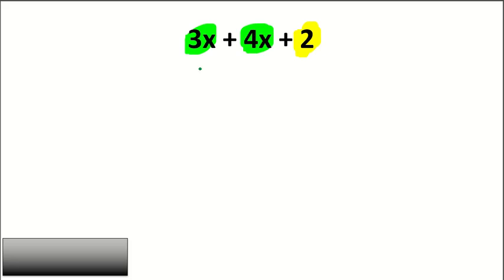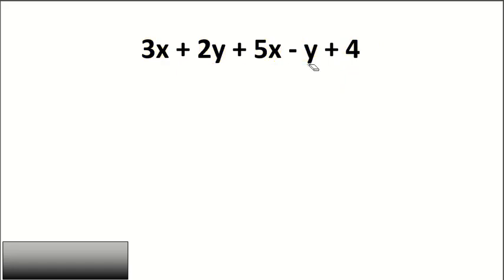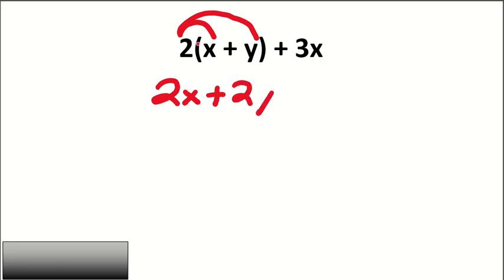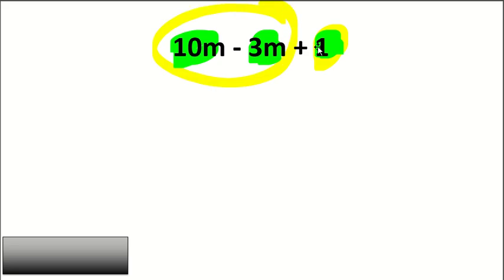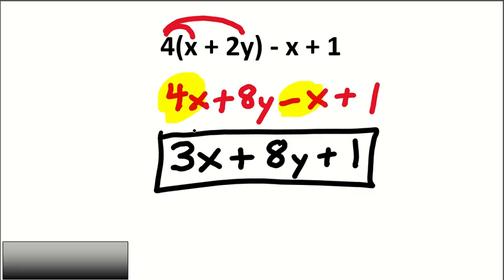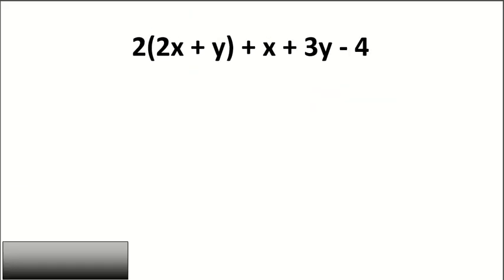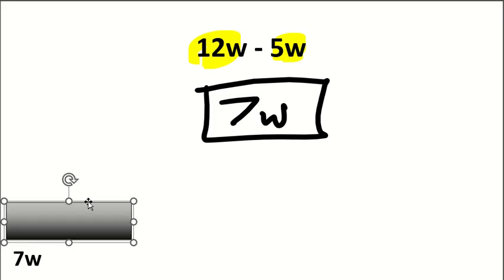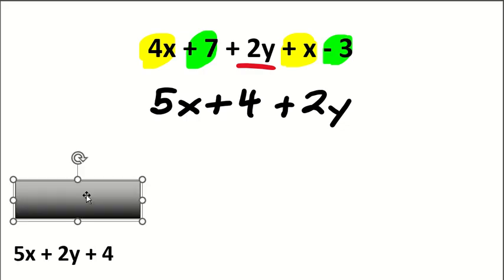How to Simplify Algebraic Expressions (Combining Like Terms!)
In this video, we practice simplifying algebraic expressions by combining like terms.

You’ll see examples with variables, constants, and coefficients, and we’ll focus on grouping terms that have the same variable. We also talk briefly about the commutative property of addition and why expressions can sometimes be written in different orders but still represent the same value.

This lesson is great for students who are learning:
• How to simplify expressions step by step
• How to work with variables and constants
• Why order doesn’t change the value of an expression

These problems are perfect for middle school math, 6th-grade algebra foundations, or as a review before factoring or solving equations.

👍 Pause the video, try each problem on your own, and check your work as we go!